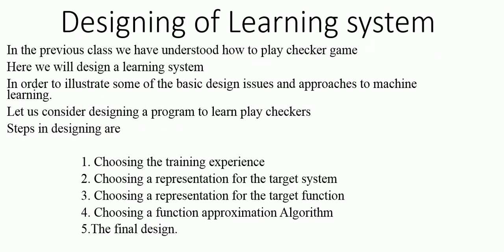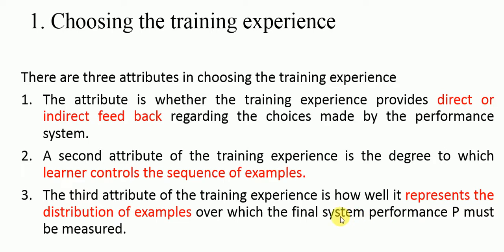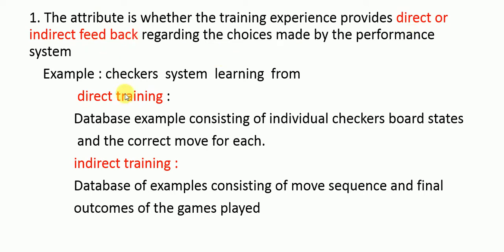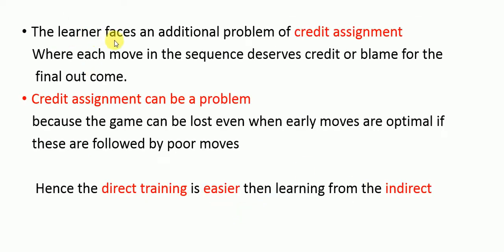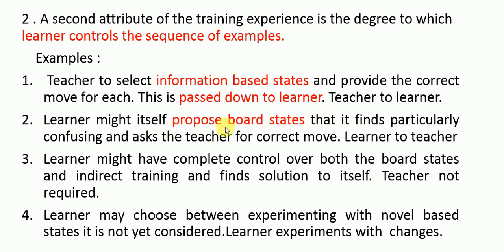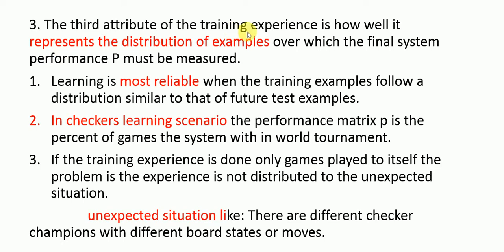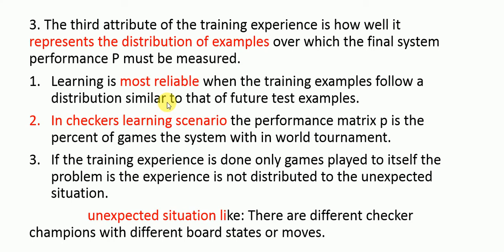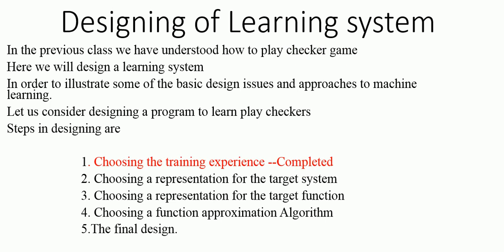Machine Learning Tutorial class 6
Machine Learning Class 6  covers the concept of Designing of the learning system.Machine Learning is a very needed topic in Artificial intelligence course.
Machine Learning concept  described here makes it easy to understand.
This tutorial covers many algorithms of the machine Learning.Many real time examples are solved to explain the algorithm.
Most relevant topics of machine learning are discussed here like artificial intelligence ,statistics,Cognitive science and many more.